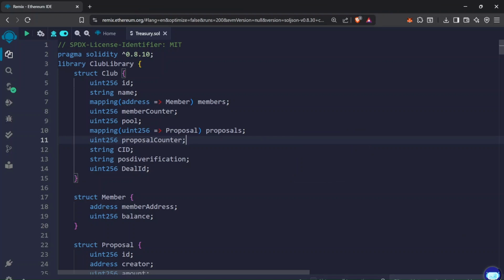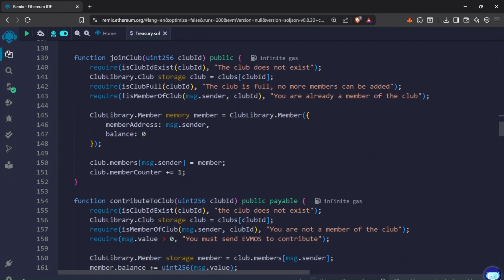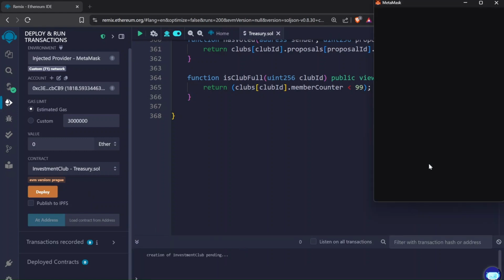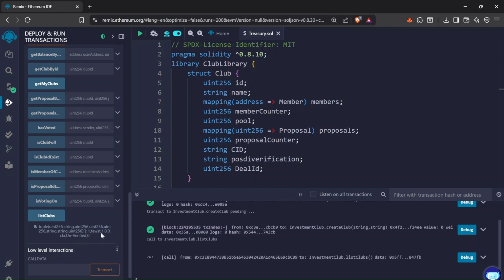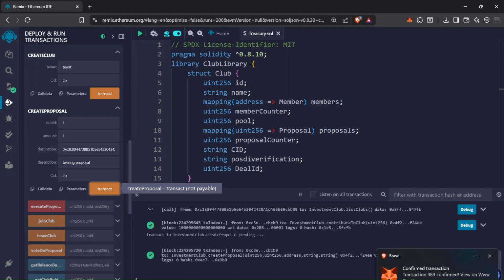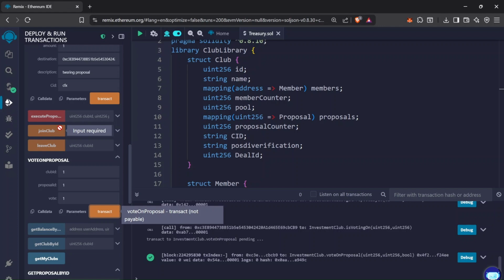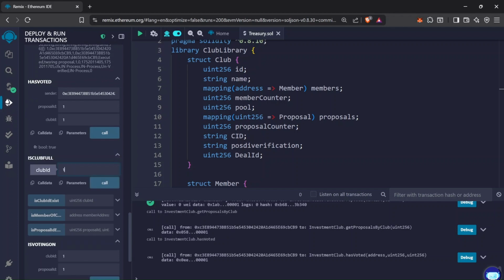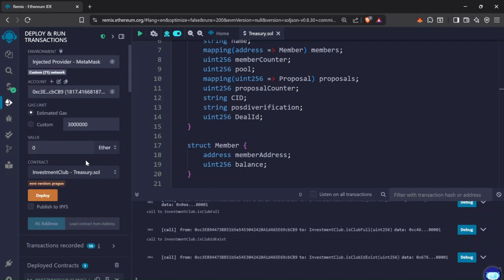Building a Decentralized Treasury Management DApp with DAO on Conflux eSpace Testnet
Join me in this step-by-step tutorial as we build a decentralized treasury management DApp powered by a DAO on the Conflux eSpace testnet!

We’ll deploy a Solidity smart contract that lets users create investment clubs, pool funds, propose spending, vote, and execute decisions democratically. From compiling and deploying the contract to testing features like creating clubs, contributing testnet CFX, and voting on proposals, this video covers it all. Perfect for blockchain beginners and developers alike!

Don’t miss the code walkthrough and tips for building a front-end next.